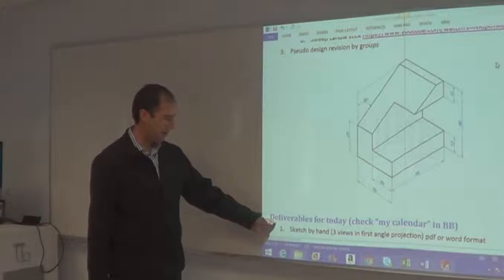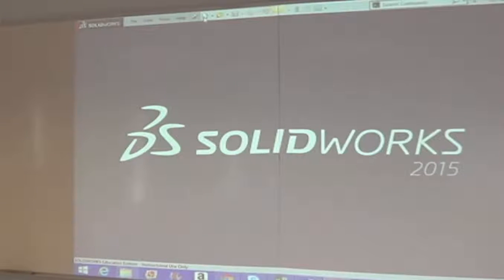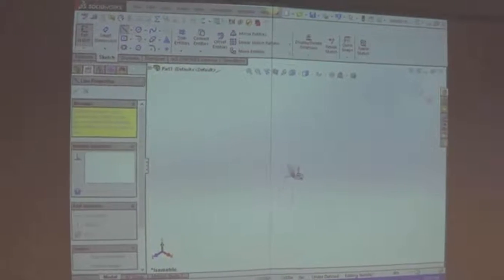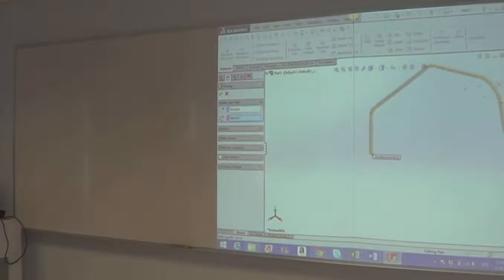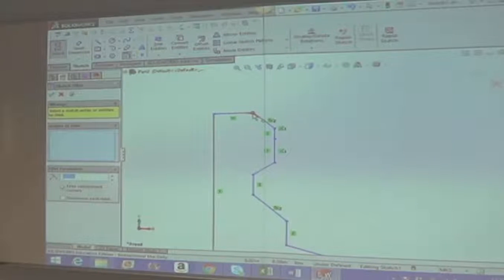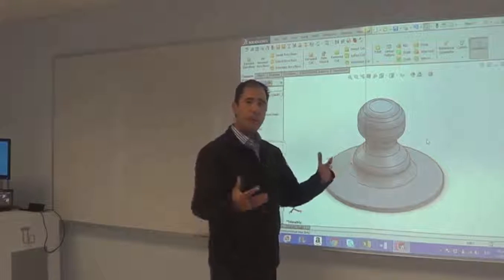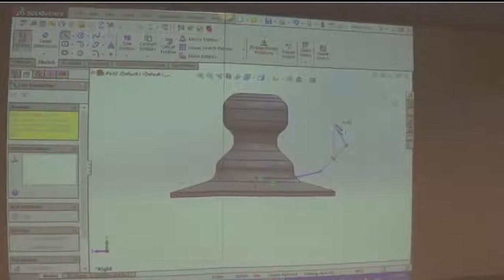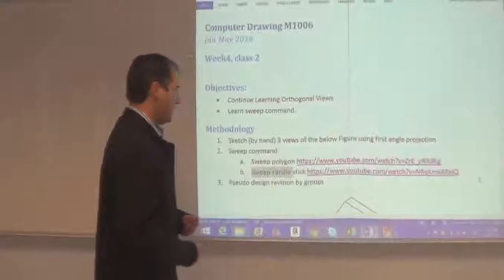Computer drawing, week 4, class 2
Computer Drawing